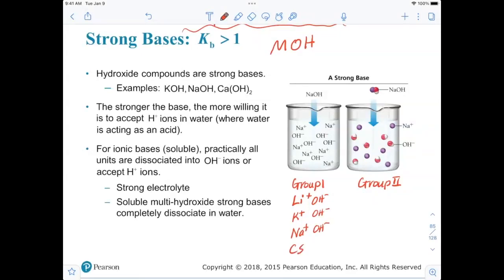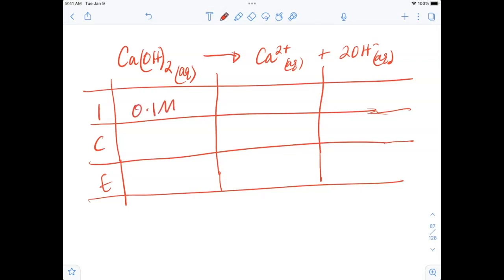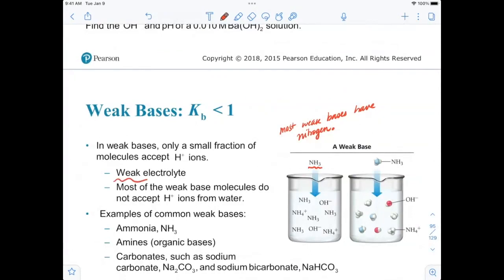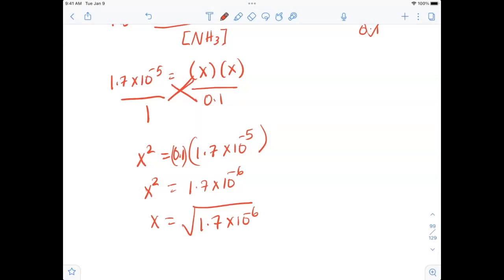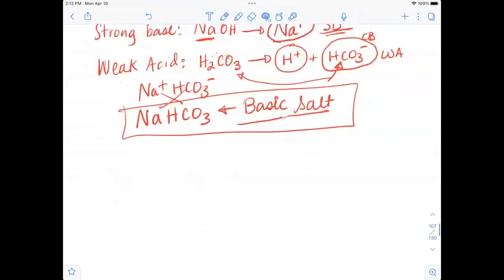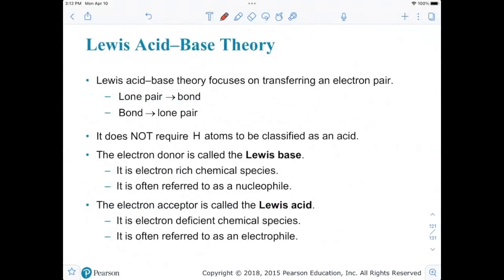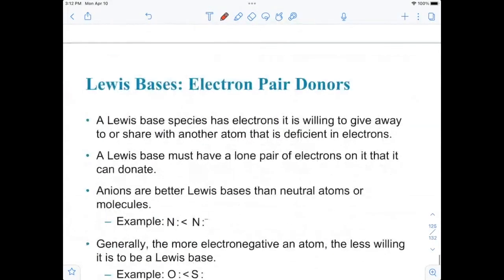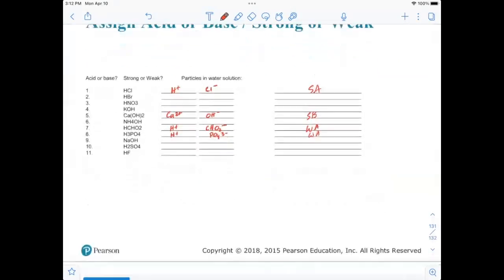Chem 1412 Chapter 16 Part 4